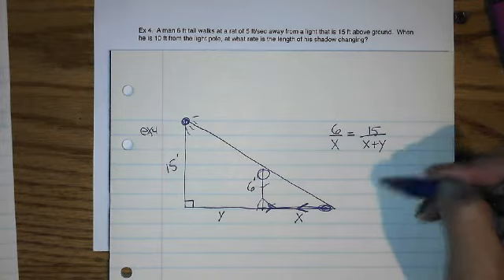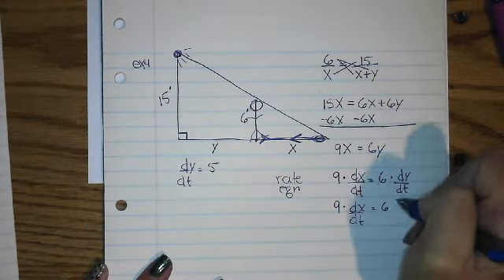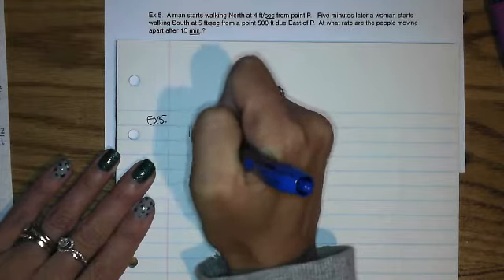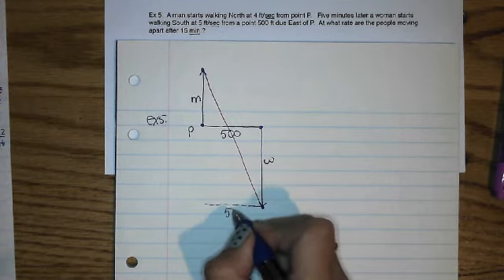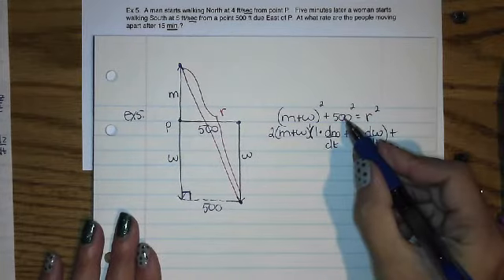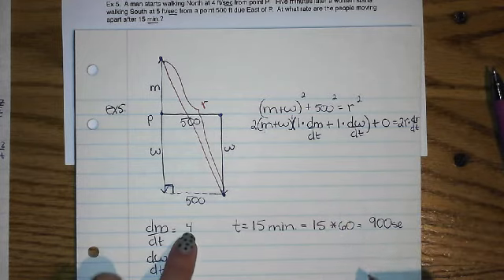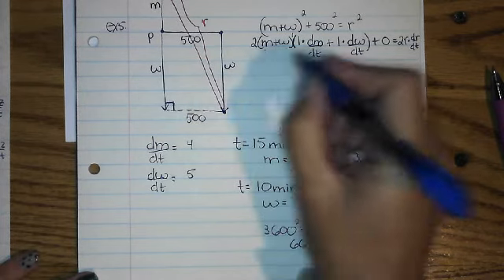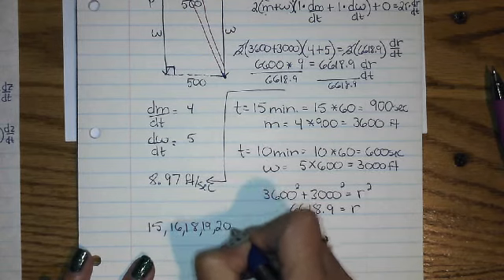C 4.9 day 2.mov_1